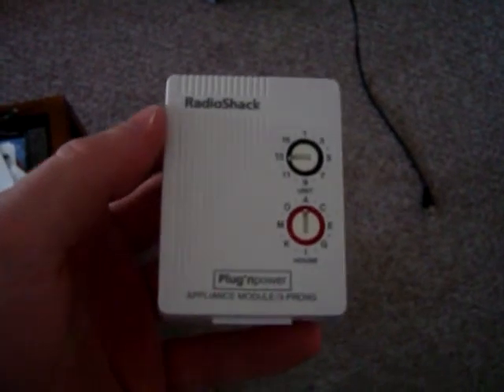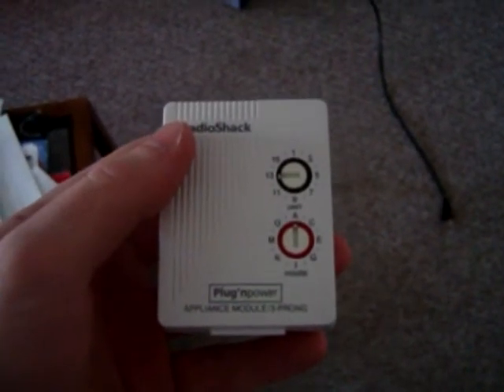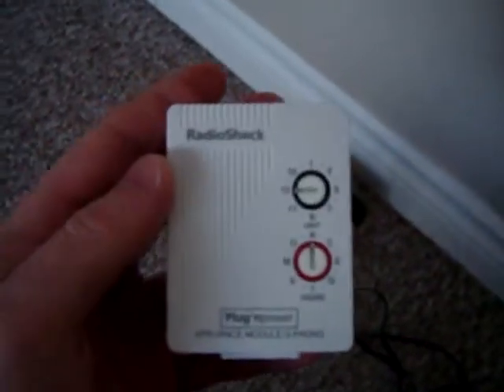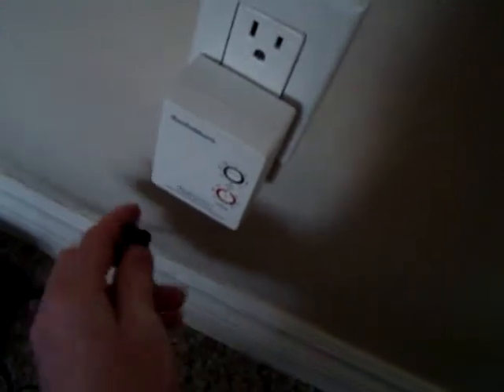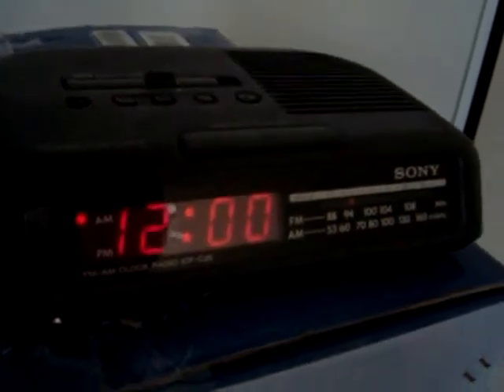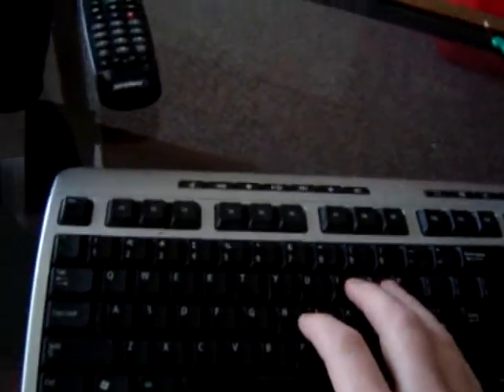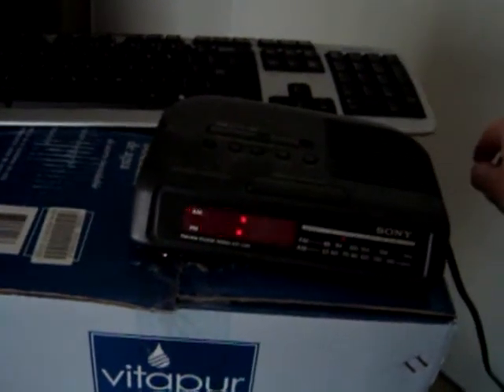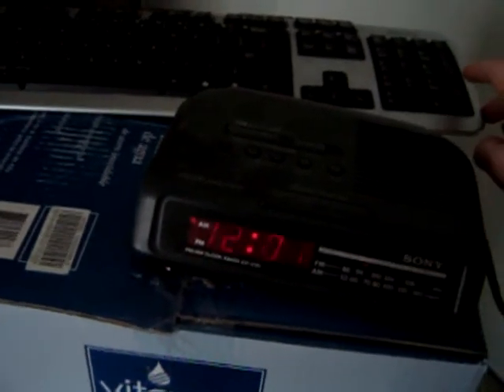Heyu And X10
A video of a setup I just started running X10 technology and a command line application called Heyu.